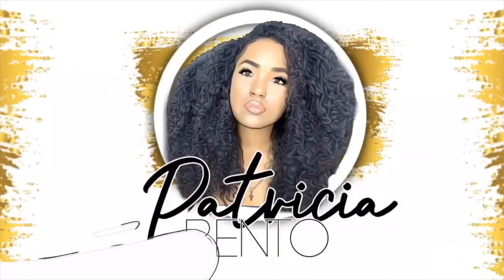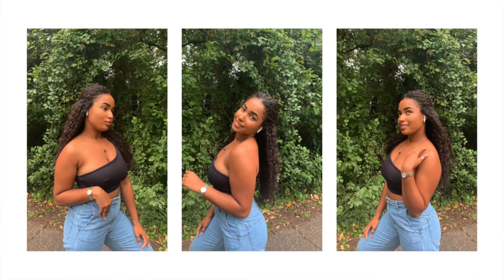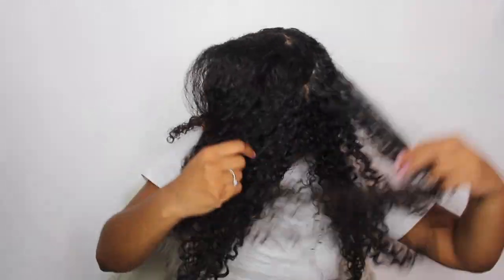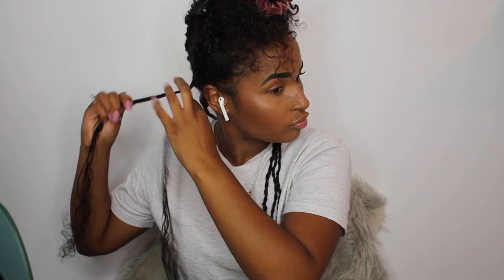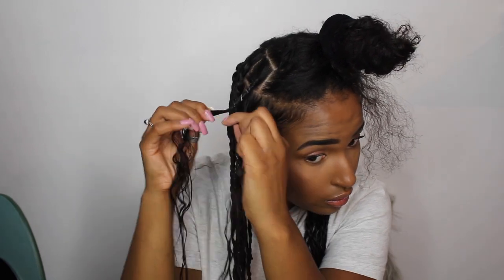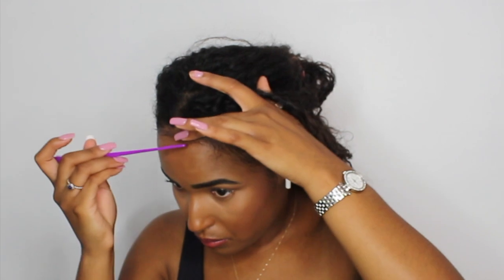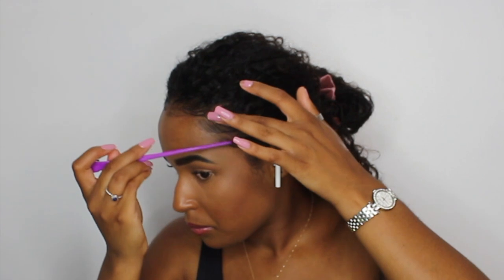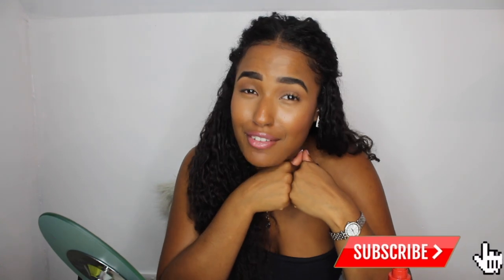TWIST OUT FOR THE FIRST TIME ON NATURAL HAIR | Patricia Bento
Hey Loves!!  ♡

In today's video I tried doing a TWIST OUT for the first time.

ELVIVE EXTRAORDINARY HAIR OIL ALL HAIR TYPES

Creme of Nature Argan Oil Strength & Shine Leave-In

Age: 23
Height: 5ft2
Camera: Sony
Editor: iMovie